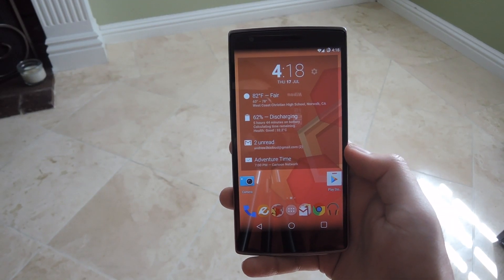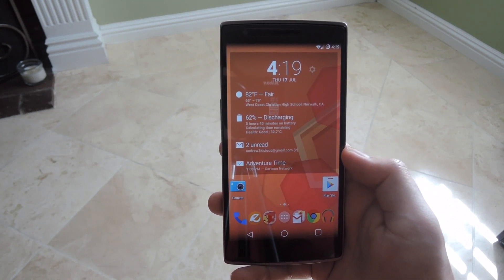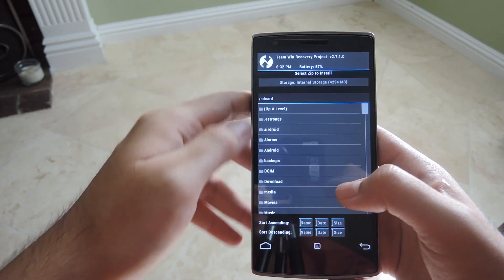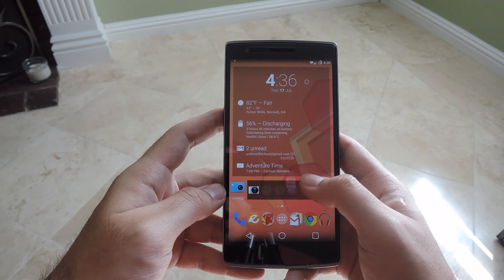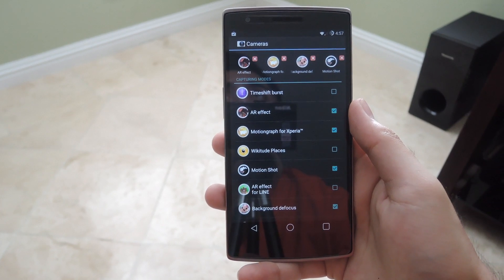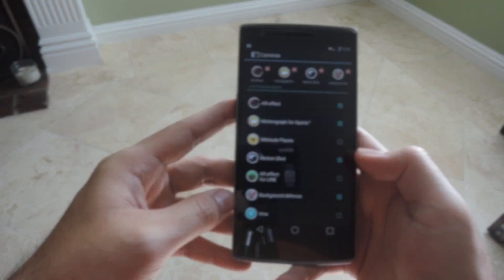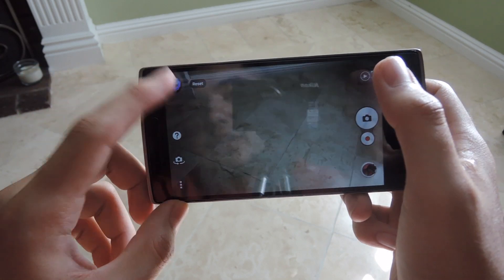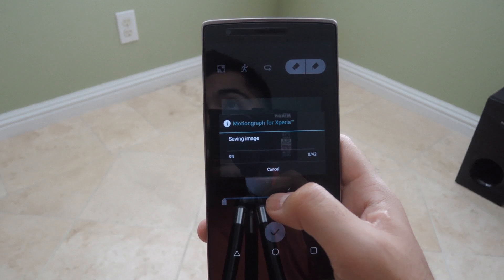Augmented Reality, Motion Shots, & More with the Sony Xperia Z2 Camera for Android [How-To]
How to Install the Full-Featured Xperia Z2 Camera

In this tutorial, I'll show you how to install the Sony Xperia Z2 camera onto your Android 4.1+ device. This requires you to flash a file in TWRP, so an unlocked bootloader is required. With this camera, you get access to AR Effects, Motionshot, Motiongraph, and Social Live.

During the flashing process, some core system files are changed, so be sure to make a complete backup of your device just incase anything goes wrong.